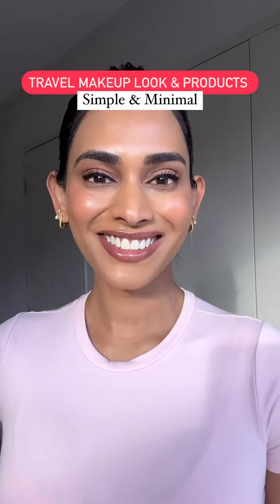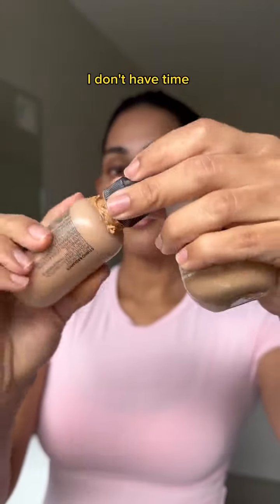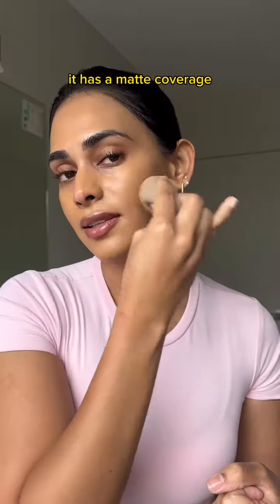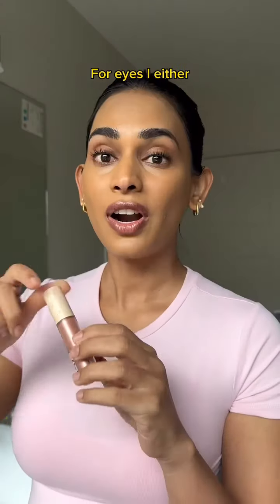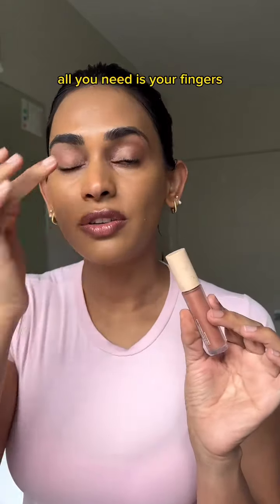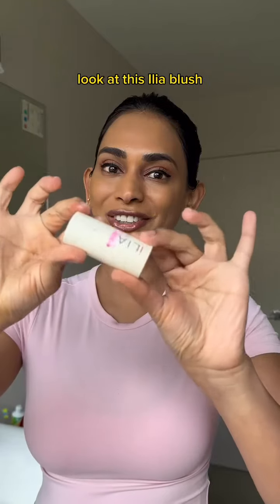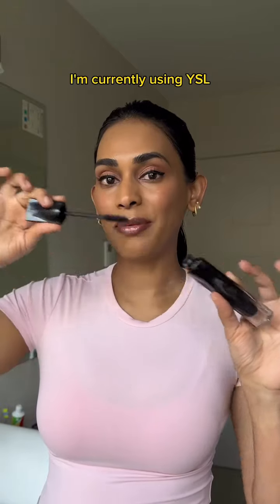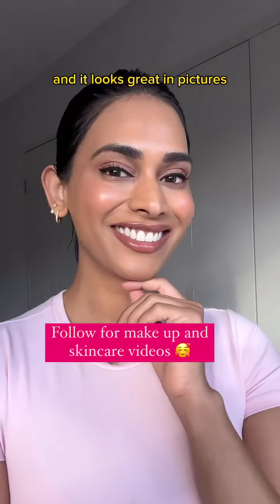Travel Makeup routine that is simple and easy to do 💄✨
Travel Makeup routine that is simple, easy to do it and light on Luggage

Packing light for travel can be tough, especially when it comes to makeup. But with these 4 tips, you can easily pack the essentials for a flawless look that will last all day long.

Tips:.
⭐️ Go for natural-looking makeup. This will make your makeup look more effortless and help you with the changing weather & conditions.

Choose light-coverage products and avoid heavy makeup like foundation and contouring.

My go to travel foundations are @maccosmeticsanz face and body and @cliniqueanz even better clinical serum foundation.

⭐️ Pack long-lasting products.

This will help your makeup stay put even in hot weather or humid conditions. Look for products that are waterproof, sweat-proof, and smudge-proof.

@lancomeofficial Lancôme Idôle Liner and Lancôme Lash Idôle Waterproof Mascara is what I used during my travels in 2022 & 2023 and don’t wont budge!

⭐️ Choose multi-use products. This will help you save space in your makeup bag and reduce the number of products you need to pack. For example, a face pallete with face powders, blush & contour that can also double as eyeshadow pallete @hourglasscosmetics Ambient palettes from@meccabeauty are amazing!

⭐️ Choose products that require minimal tools: opt for cream blushes and cream shadows, all you need is your fingers and they blend easily into the skin.
@iliabeauty multi-stick blushes and liquid eyehadow are my go-to!

Bonus Tip:
* Carry a sunscreen stick or suncscreen spray for fuss free touch ups. @shiseido sunscreen stick can’t travel without it!

*some products mentioned were ad/gifted